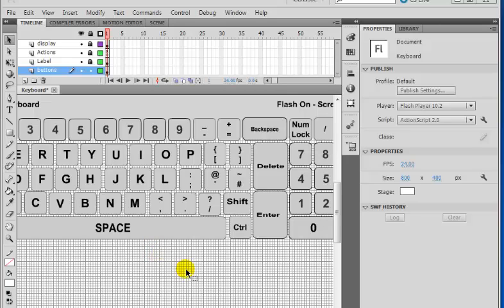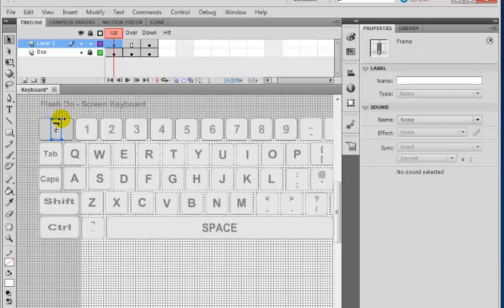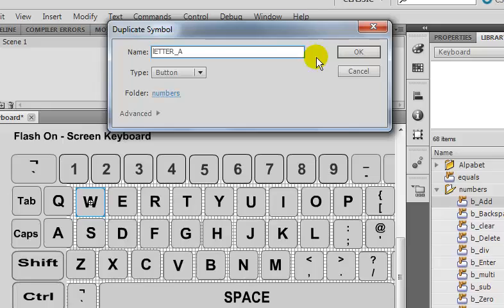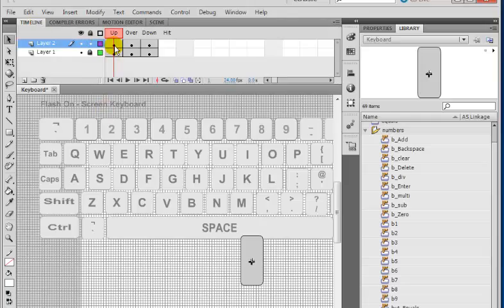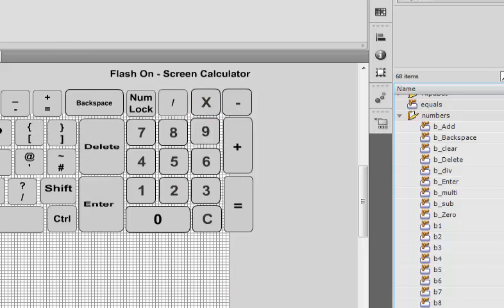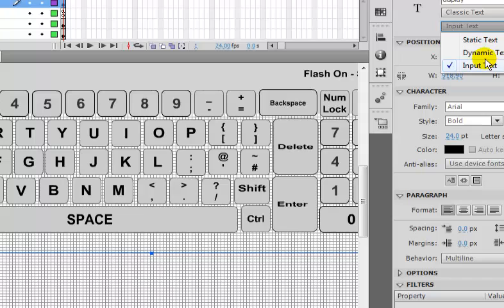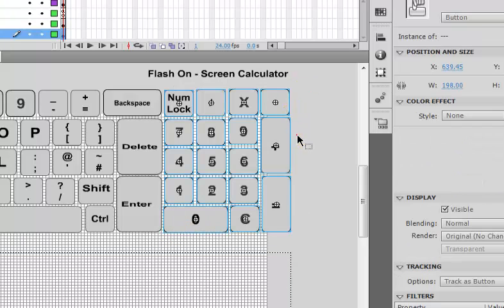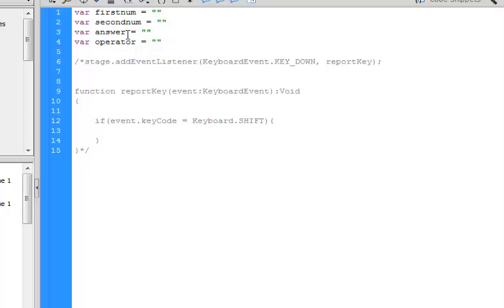Flash Tutorial of On Screen Keyboard with embedded Calculator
Flash On Screen Keyboard with embedded Calculator